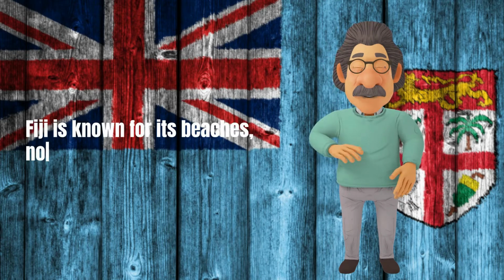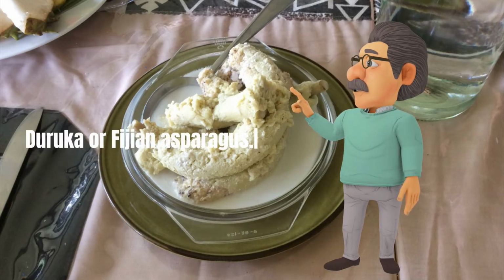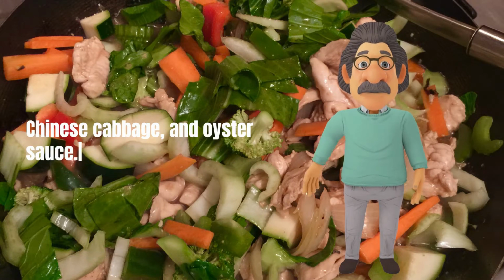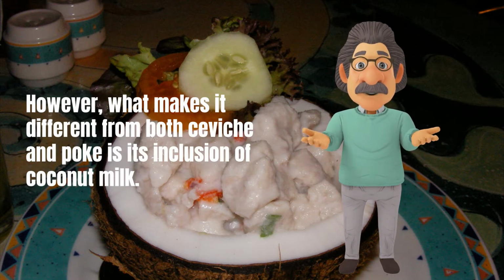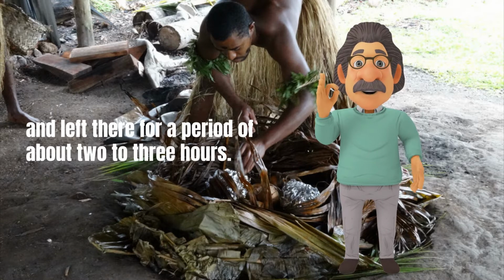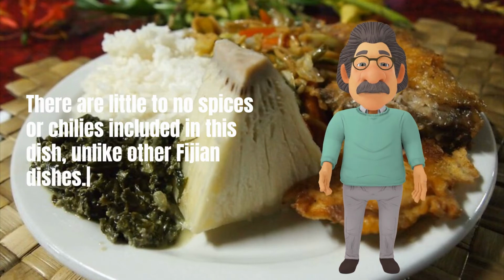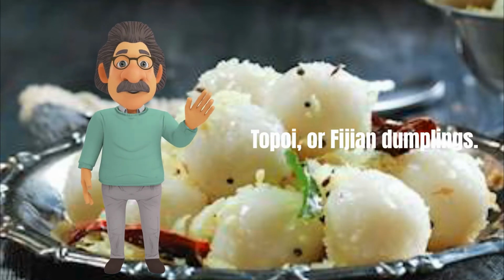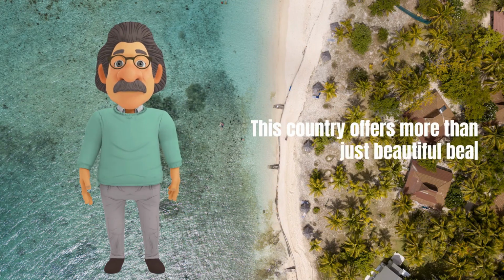TRADITIONAL FOODS OF FIJI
Features the variety foods around the world.

In today's video we will check some of the traditional foods of Fiji